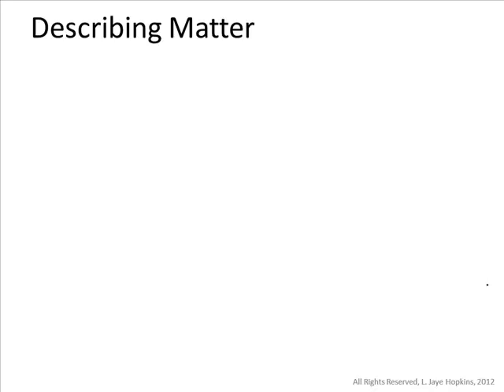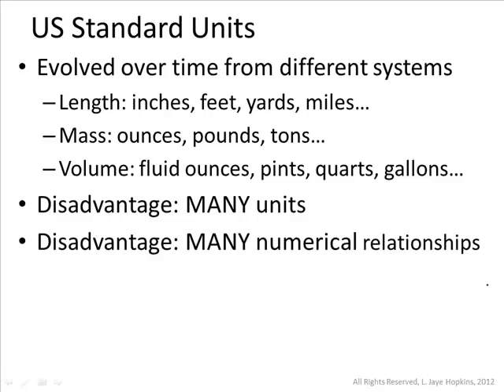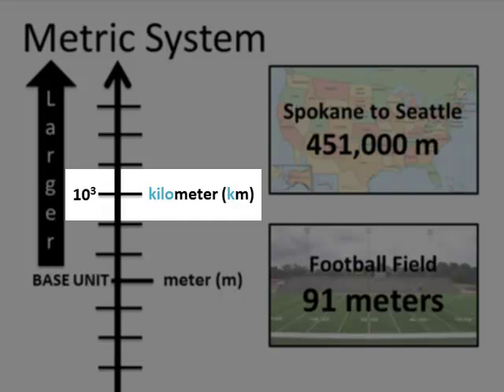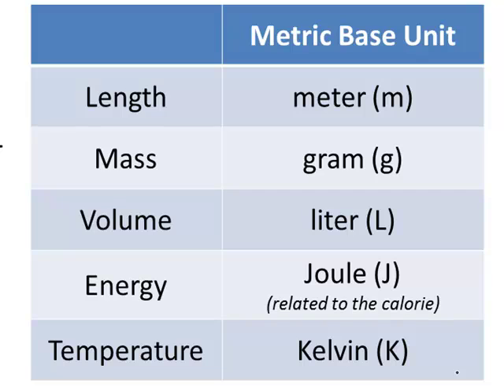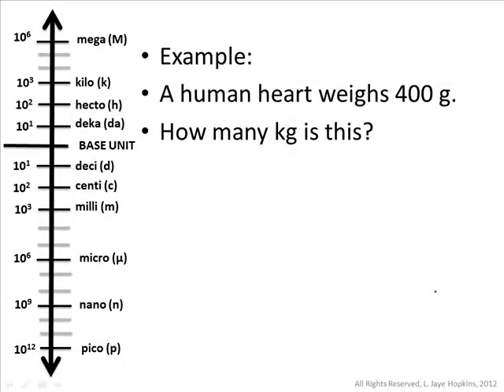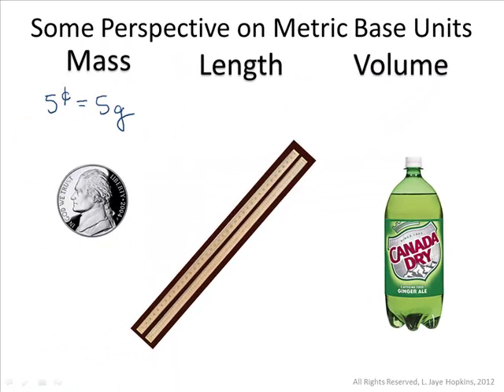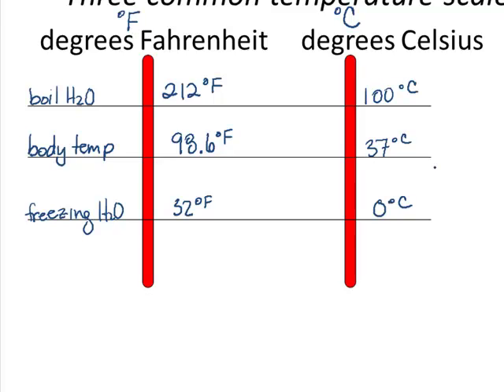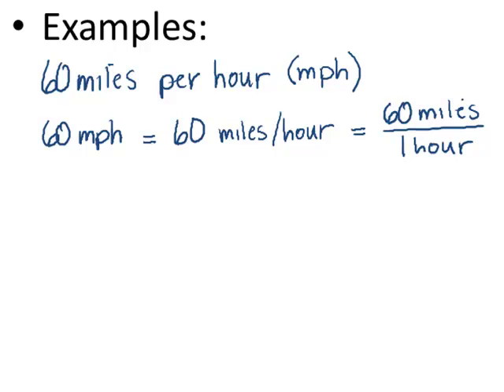Chem 121 Lecture 3A